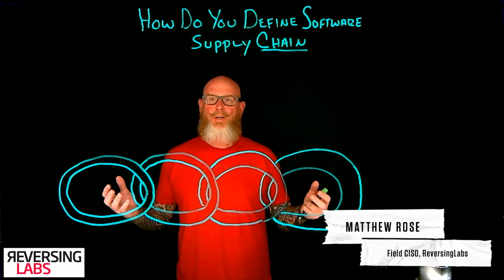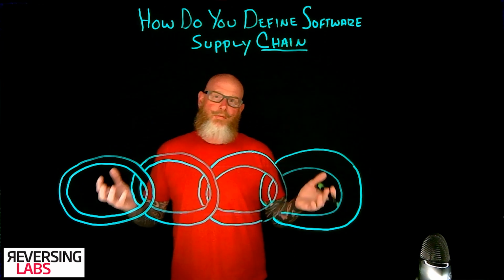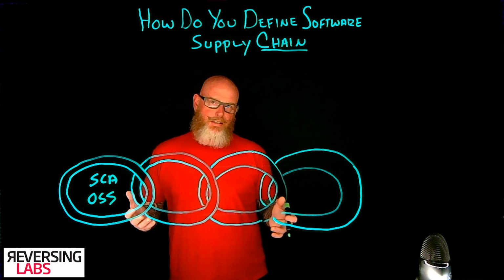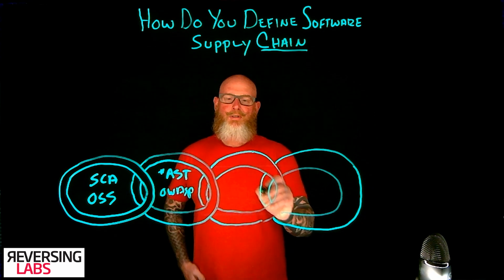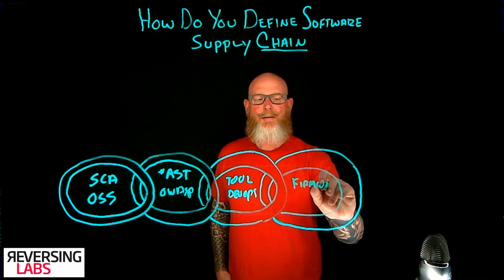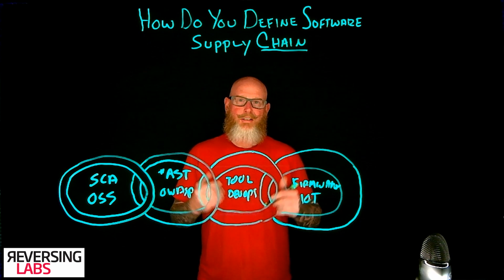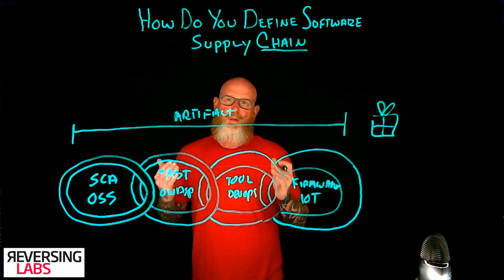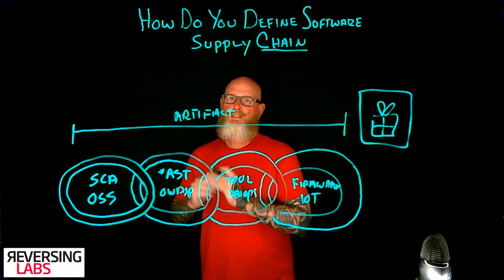ReversingGlass - How to Define Software Supply Chain Security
In this episode of ReversingGlass, Matt defines software supply chain security by pointing out the different links that the chain comprises. Each link covers different threats, but each is connected to the creation of a complete software artifact, making comprehensive coverage of the supply chain a must.